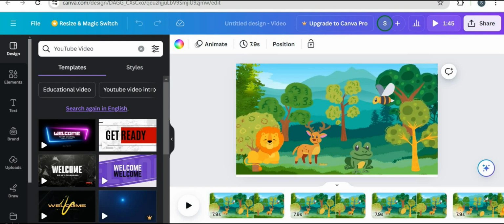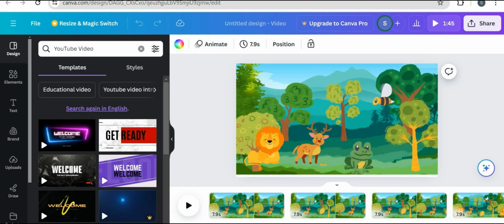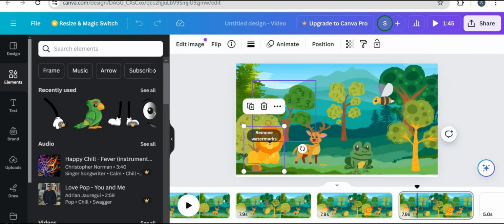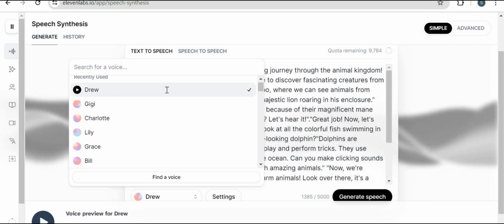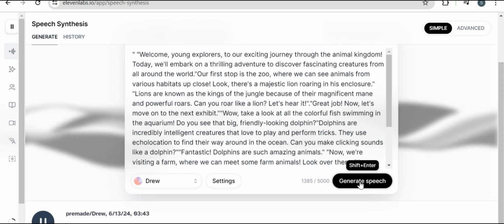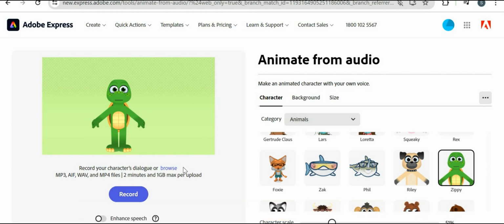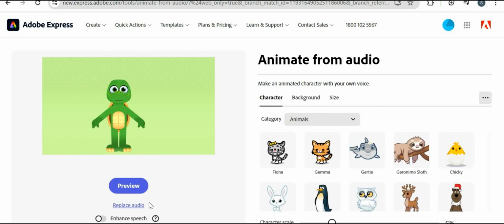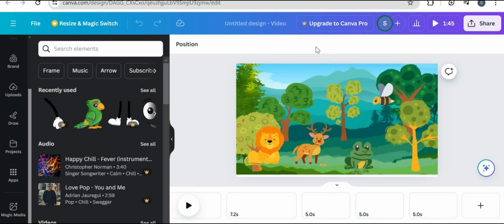How to create Kids 2D Animation Videos in easy steps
create 2D Animation videos
AI Videos
text to voice
2D Videos